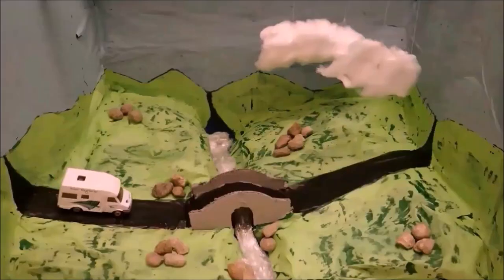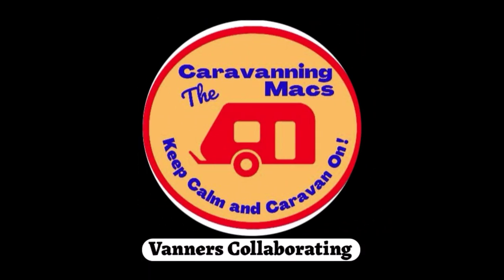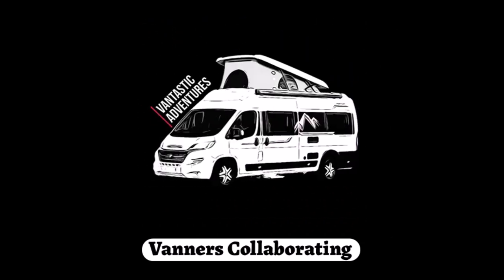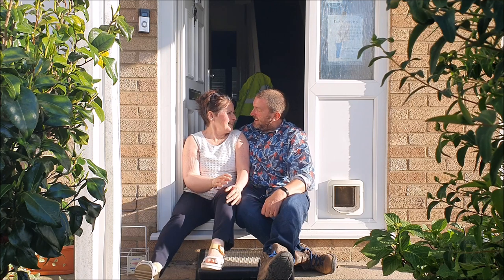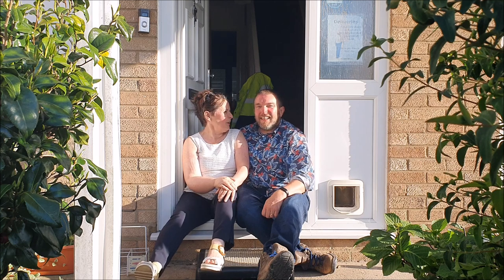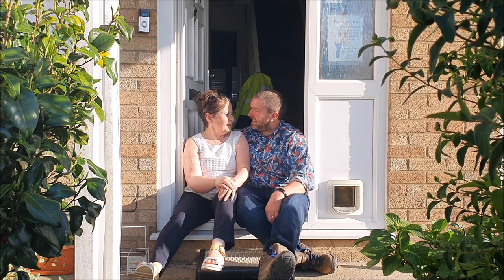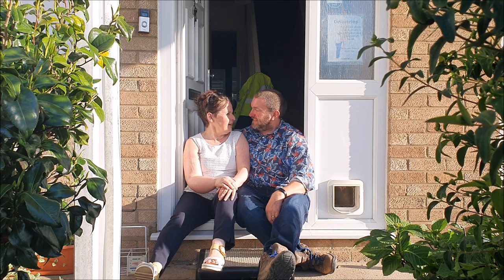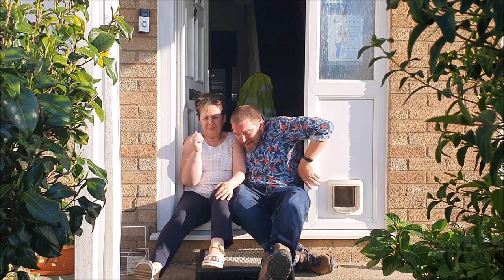Top Tips For Cheaper Touring In Your Motorhome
In this video we discuss some cost saving measures for making your motorhome holiday a bit more economical. Save money and still have all the fun!

•Socials•